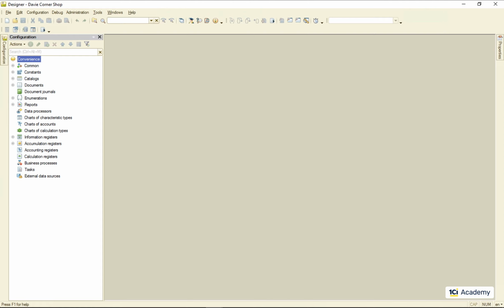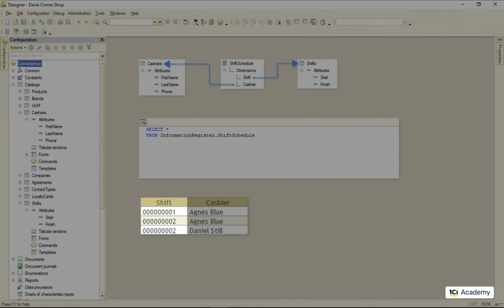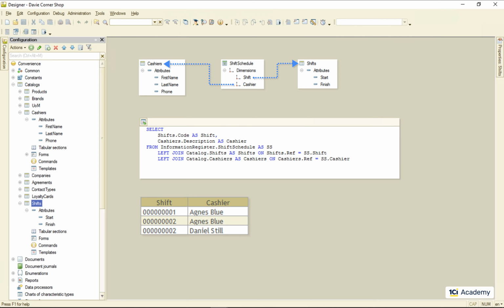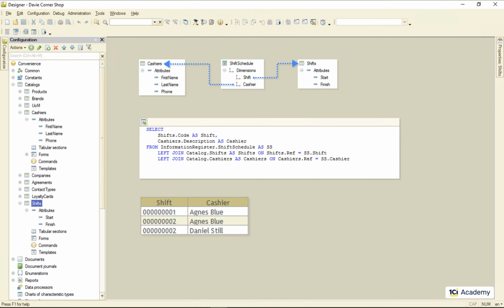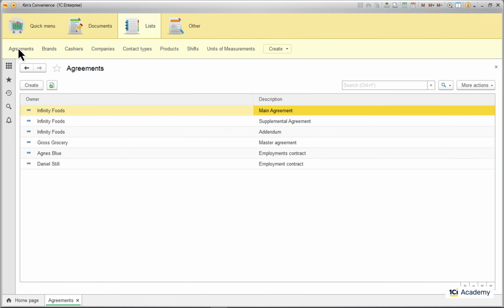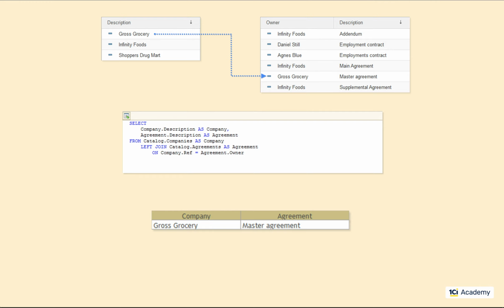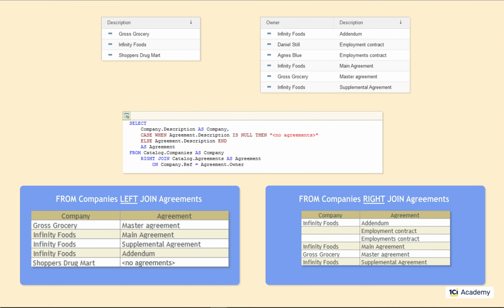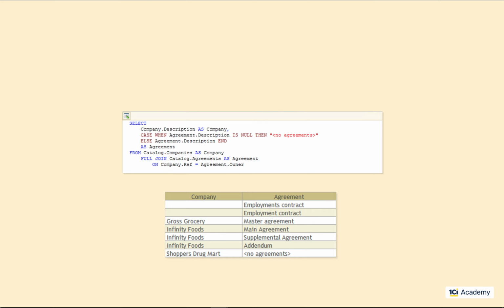Module 5. Episode 5. JOIN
1C Junior Developer training course
Module 5. Queries basics

OK. Now we know how to select records from one table using the FROM clause. We also know that we shouldn’t use several tables there. This is what we’re supposed to do using JOINs. So, let’s see what it is and how it works.

But wait a second. Why would we use several tables in one query? Are there cases that require that? Let me show you. This is our ShiftSchedule information register. It remembers what cashier is to work what shift, but the only thing it knows about the cashier is its reference. None of the cashier attributes are stored in this table. The same is true for the Shifts catalog. So we cannot get the cashier’s name or the shift details from the ShiftSchedule table. But what happens if I run this query then? Hmmm... This looks like the Shifts catalog code attribute, and this is the Cashiers catalog Description attribute, which we use to store the Cashier’s full name. So, how did they get here? This is how. The Platform knows that the references won’t make much sense to a user. So, instead of showing them, it goes to both tables, looks up for the records with these references and shows their so-called presentation fields. For the Cashiers catalog, it would be the Description attribute, and for the Shifts catalog, it’s the Code attribute.

This look-up-the-presentation operation is what the Platform gets done using JOINs. We call it a hidden JOIN because you cannot see it anywhere in the query. But if you trace the actual SQL query sent by the platform to the DBMS, you will see something like that. This is how the Platform gets the Shifts data. It takes the Shift reference from the first record of the ShiftSchedule catalog, goes to the Shifts catalog, searches for the Shift with the same reference and gets the Code value from there. Then, the same gets repeated for all ShiftShedule records. After it’s done, the query goes to the Cashiers catalog and retrieves the Cashiers’ full names the same way. The difference between the hidden and the explicit JOINs is, obviously, that the hidden one knows how to read the only attribute of the joined table - its representation. The explicit JOIN can afford reading anything it wants. Just like this.

OK. Let’s take a look at the JOIN syntax. Being a part of the FROM clause, they live right next floor down. There might be as many JOINs as you need in a single query. The JOIN has a type and a logical condition the query uses when looking up joined table records.

OK. Now let’s talk the JOIN types and how they affect the query results. I recently decided to store the employment contracts along with the supplier contracts. So, I made the Cashiers catalog another owner of the Agreements catalog, and now I have some agreements belonging to companies and others belonging to cashiers, like these two. So, let’s take this table and the Companies table and play with different JOINs between these two.

Let’s start with the same old LEFT JOIN from the Companies catalog to the Agreements catalog. First of all, what’s so left about this JOIN? Here is the deal. LEFT means that the query will cycle through all the records in the table to the left of the JOIN. Which is the Companies catalog. For each record in the left table it will try and find the record in the right table that matches the JOIN condition. There is a single match for the Gross Grocery, so there’ll be a single record in the resulting recordset. For the Infinity Foods, there are three matches in the Agreements table, so there will be three Infinity Foods records in the results. There are no matches for the Shoppers Drug Mart, but the LEFT JOIN doesn’t care. It has to take all the records from the left table regardless of whether there is a match or not. So, it adds Shoppers Drug Mart with nothing in the Agreement description field. This "nothing" value is called NULL, and we can check it in the query language using IS NULL condition like this. So, this was the LEFT JOIN. What happens if I change it to the RIGHT one?